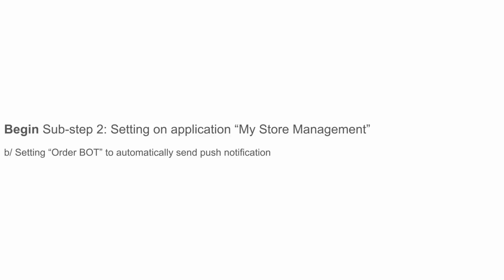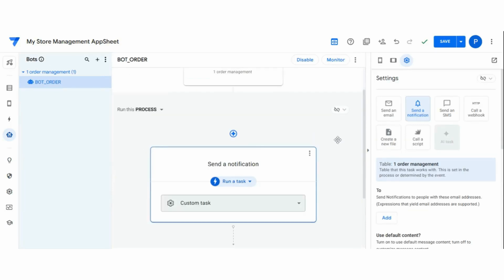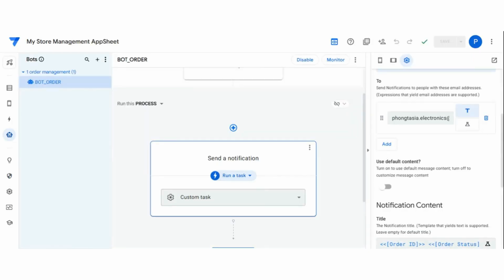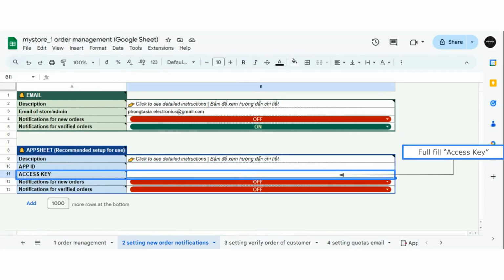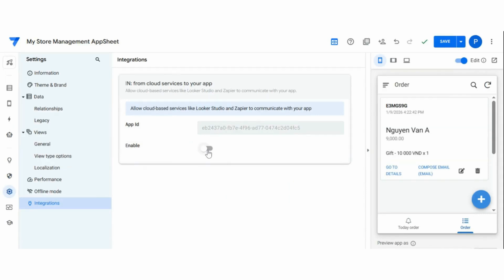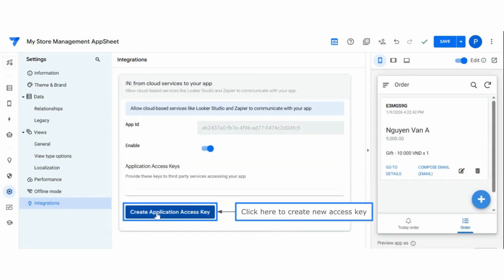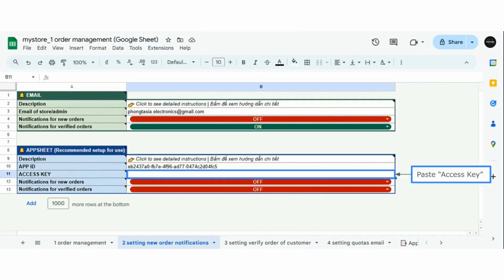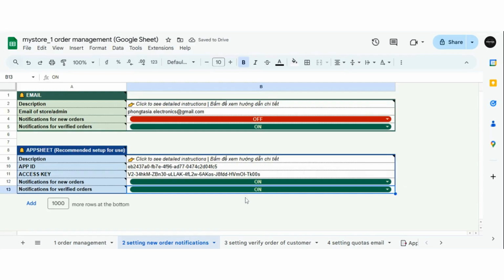English - Tutorial | B-Setup | Step 4.4b (p2): Setting Appsheet To Receive Order Notification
-Target: This step will help you learn how to set up notifications on your phone using the "AppSheet" application called "My Store Management". After setup, when a customer places an order, an automatic notification will be sent to the store owner's phone application to help the store owner manage better.
-Overview of steps:
+Copy the sample application AppSheet-My Store Management from the following link:

+Open the Google Sheet file for order management, go to sheetname "2 setting new order notifications" and fill in the information.
(Details as instructed in the video)